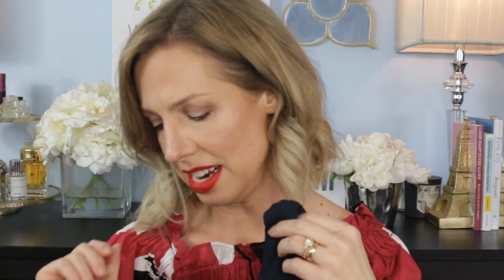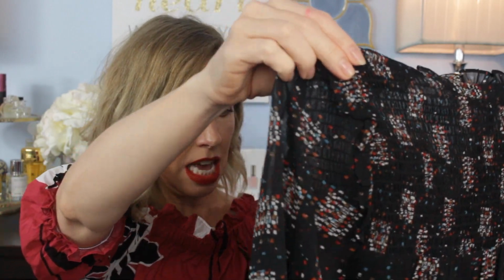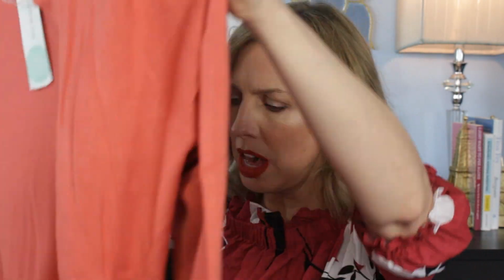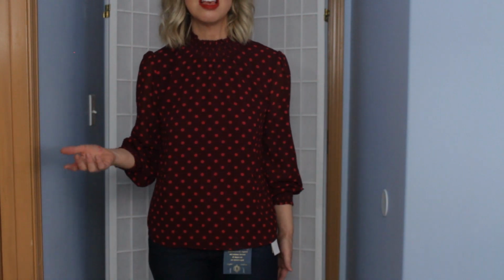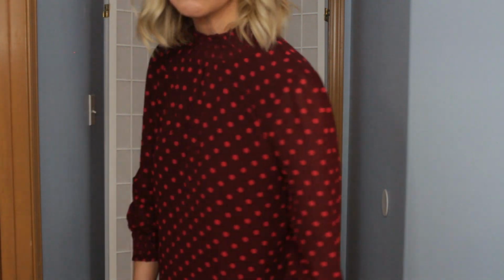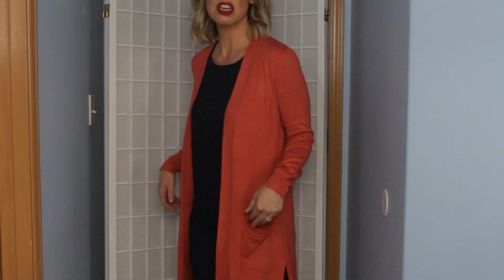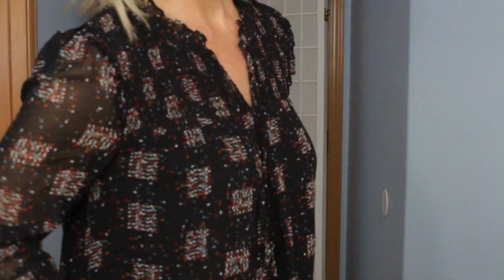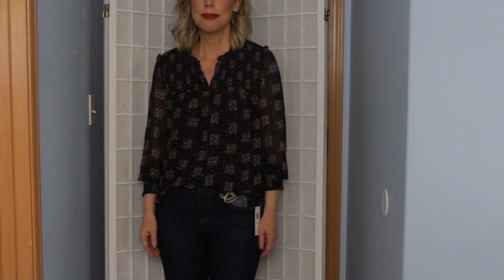STITCH FIX UNBOXING | SEPTEMBER 2019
Welcome to September! Here's a fun Stitch Fix unboxing. My stylist is trying to ease me out of summer. Let me know what you like!

Sign up for Stitch Fix and get $25 credit with my code

In my fix-

Democracy Jeri Skinny Jean size 6

Daniel Rainn Alize Smock Blouse

J. Crew Andorra Textured Blouse

Love Ellie Ailisa Open Cardigan

Collective Concepts Edaline Back Detail Top

Cacay Naturals on Amazon
Where to get it

XLASH Eye Lash Serum
FRUGALISTA15